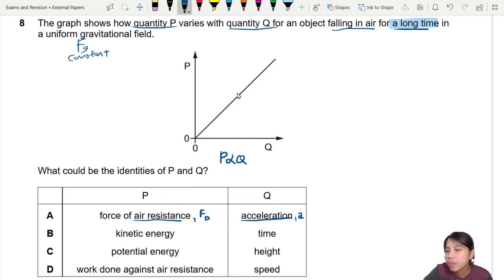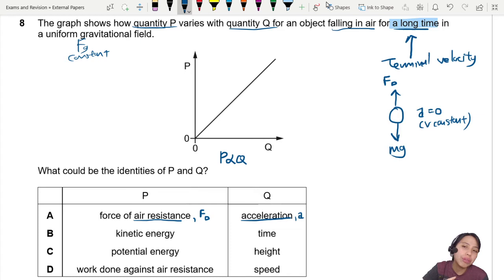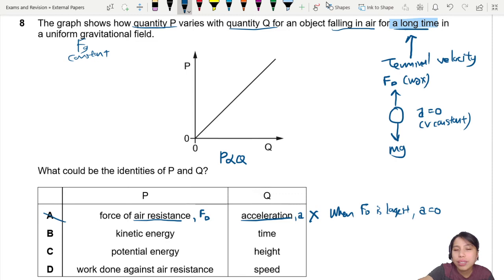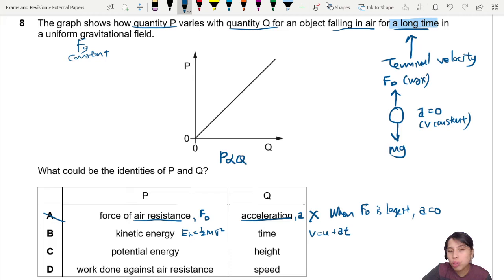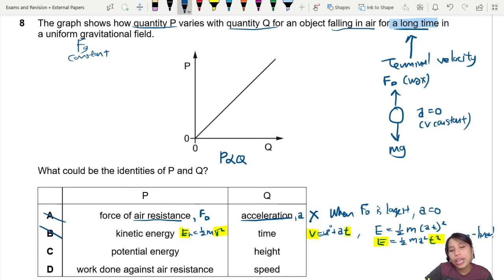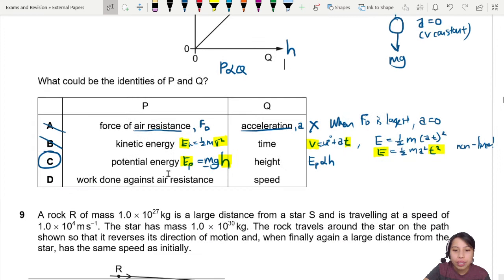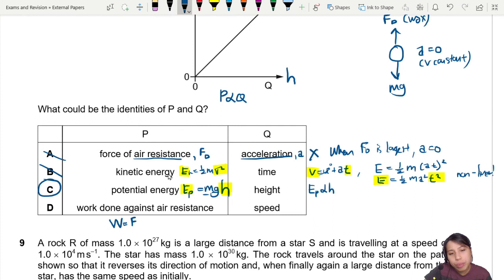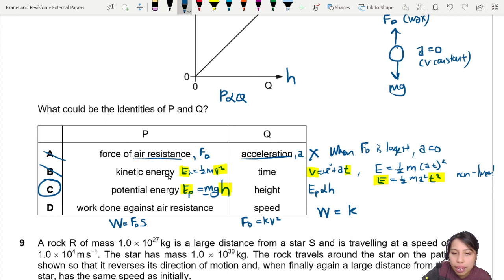ON20 P11 Q8 Linear Graph Quantity | Oct/Nov 2020 | Cambridge A Level 9702 Physics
9702/11/O/N/20: The graph shows how quantity P varies with quantity Q for an object falling in air for a long time in a uniform gravitational field.

9702_w20_qp11